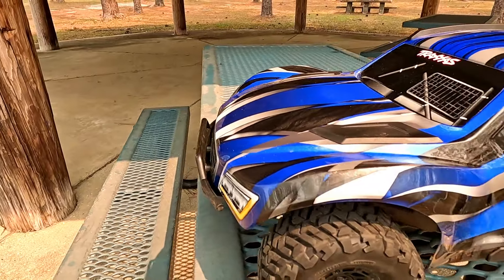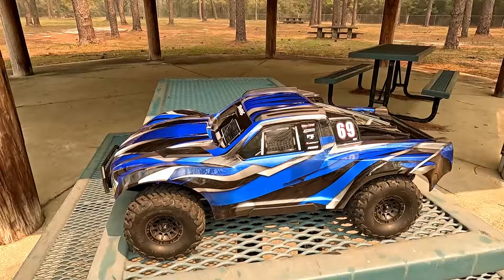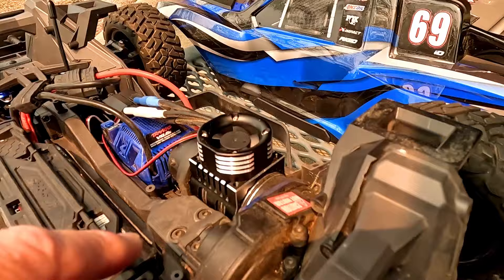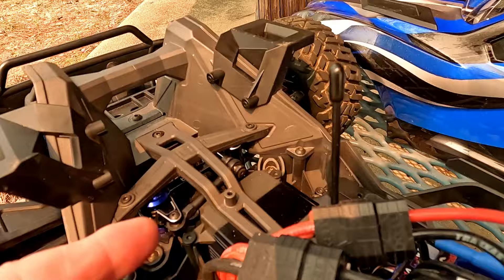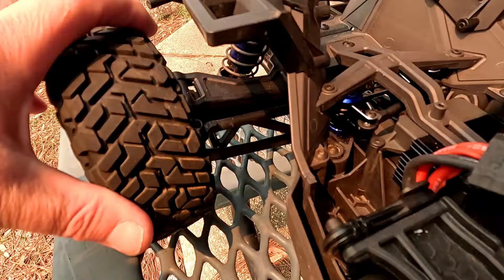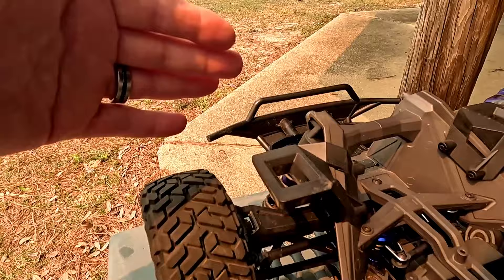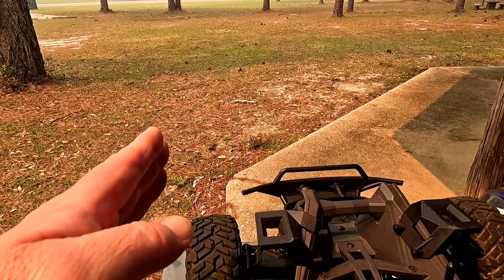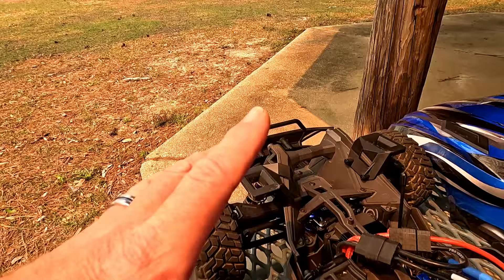Maxx Slash Rollover and Trim Issue Fixed Was It The Parts Or Did I learn How To Drive LOL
VLOG 24 29  New top speed record with this r.c. and  The Maxx Slash has some serious steering issues causing stability issues making it roll over very easily. I got some new parts on here to see if this is going to be the fix.